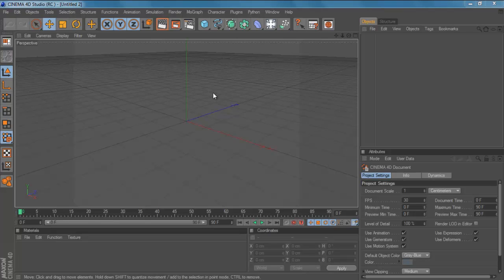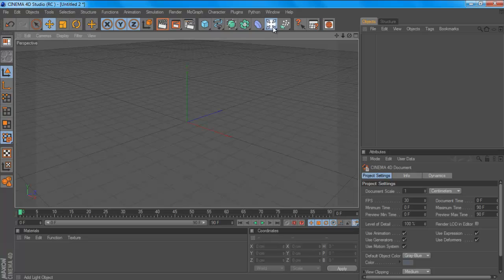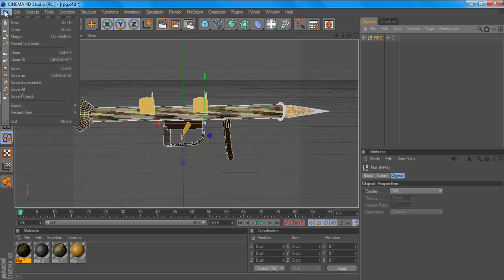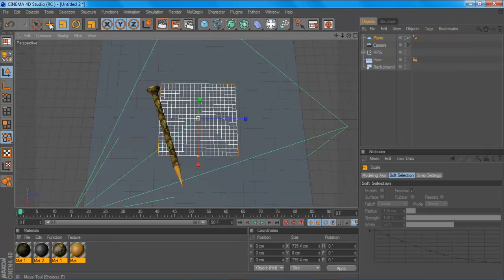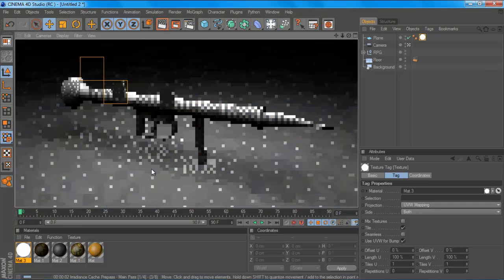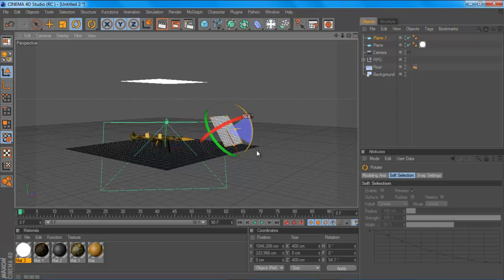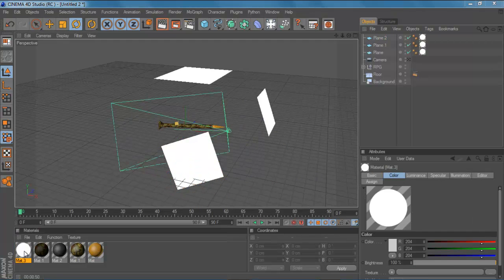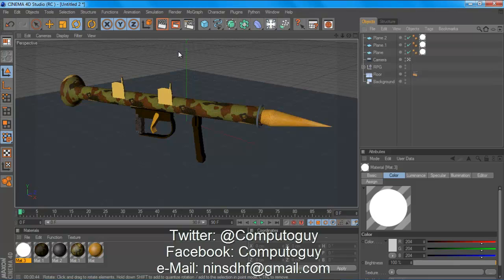Cinema 4D Tutorial: How to Make a Softbox/Studio Lighting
In this I show you how to make your scene look like it is in a softbox studio, with Global Ilumination and Ambient Occlusion.